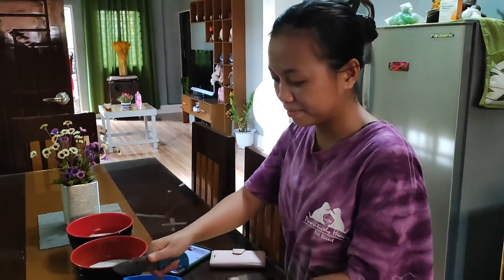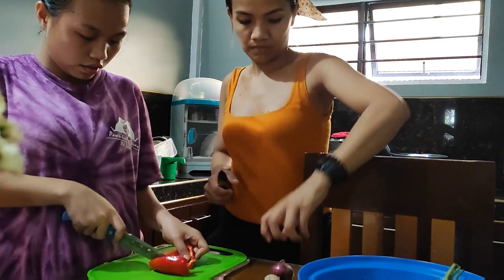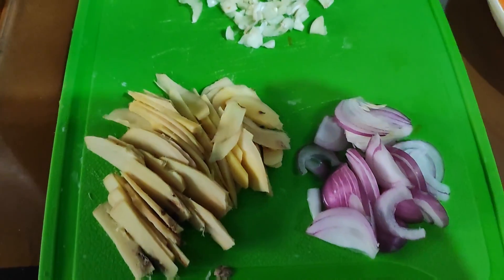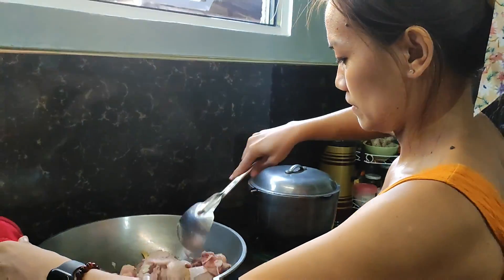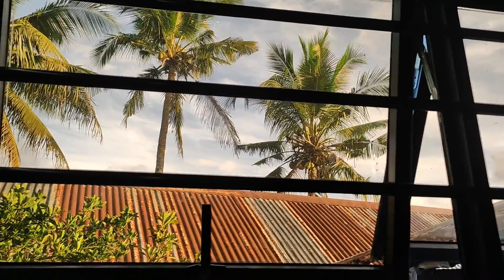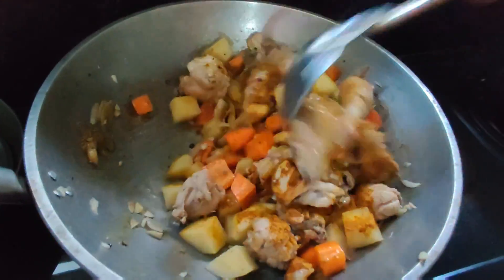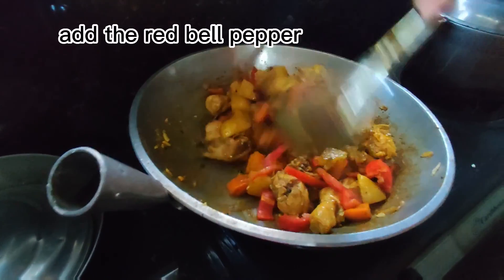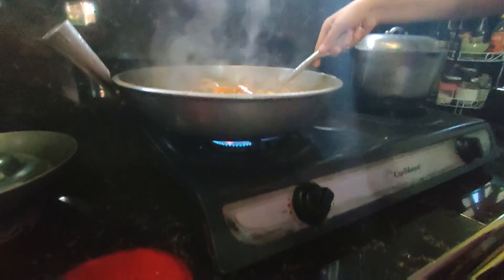Simple Chicken Curry Filipino Style recipe/lutong pinoy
This is very simple chicken curry lutong pinoy

chicken curry Filipino style
ingredients
1 whole chicken
2 inch ginger
2 shallots/onion
5-6 garlic cloves
400ml coconut milk
2 tablespoon curry powder
2 carrots
2 potatoes
2 red bell pepper